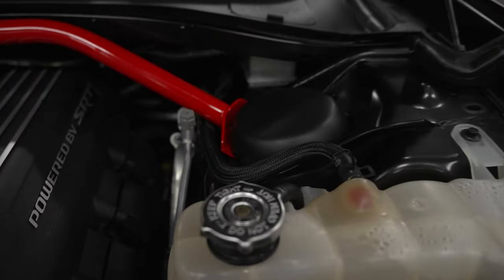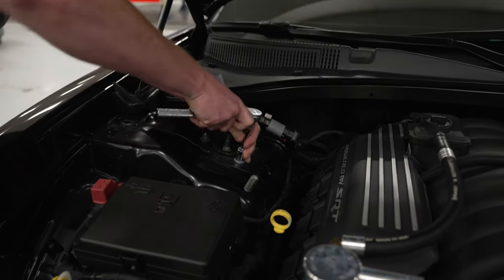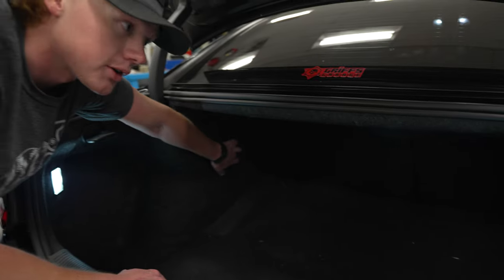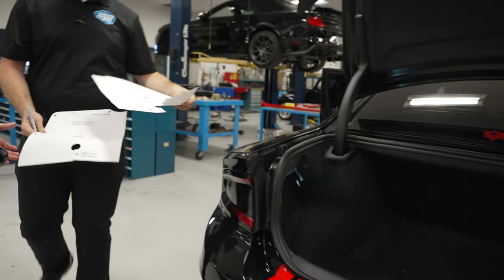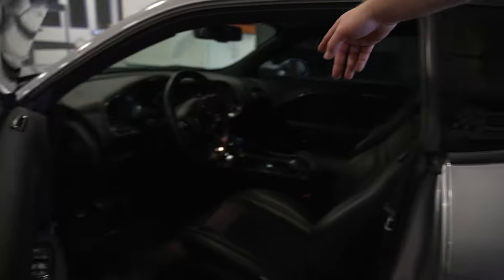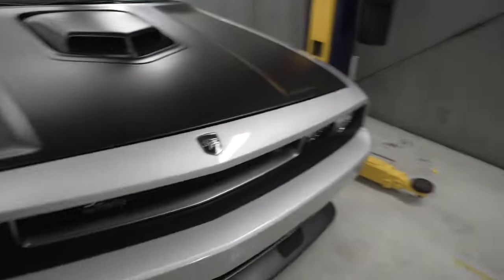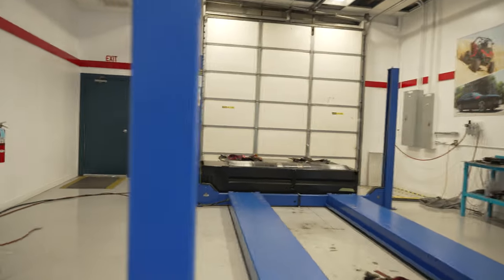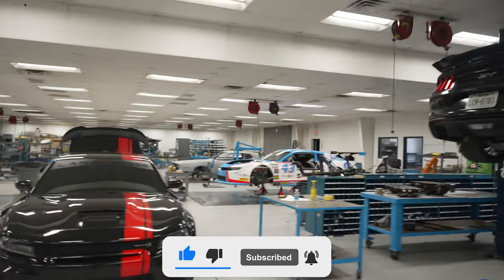Hellcat Chargers & Charger ScatPack 392's NEED to visit PETTY's GARAGE for HUGE POWER 🔥...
Hellcat Chargers & ScatPack 392's NEED to visit PETTY's GARAGE 🔥 for HUGE POWER... Richard Petty's Garage in Randleman, NC will garuntee HUGE POWER out of your Dodge Charger Hellcat & Dodge Charger ScatPack 392... (Must Watch).